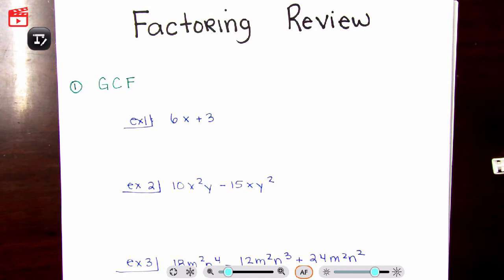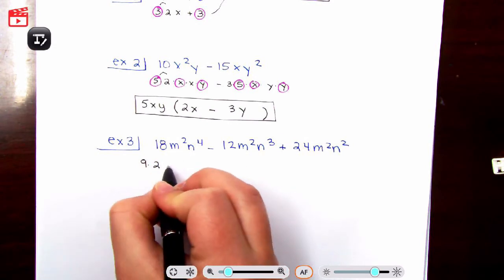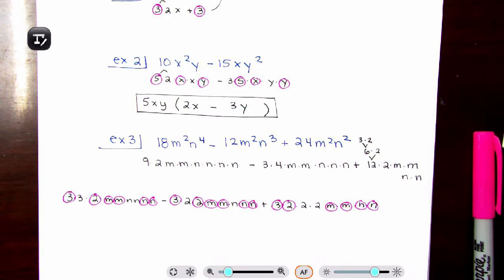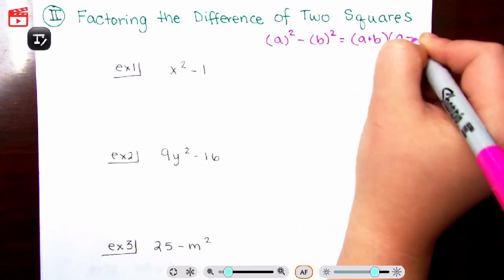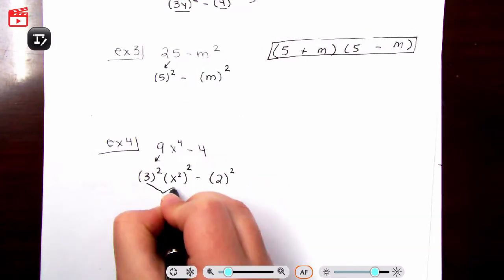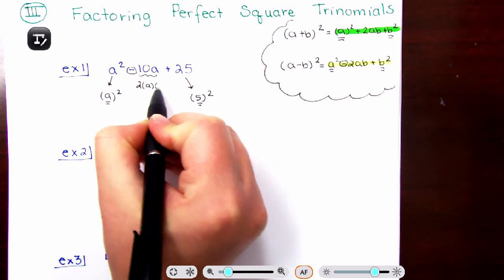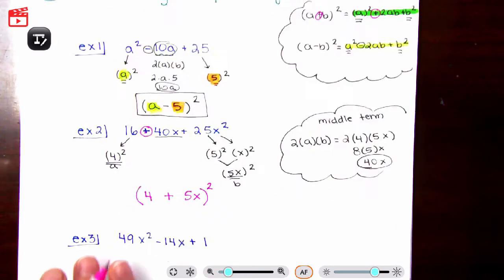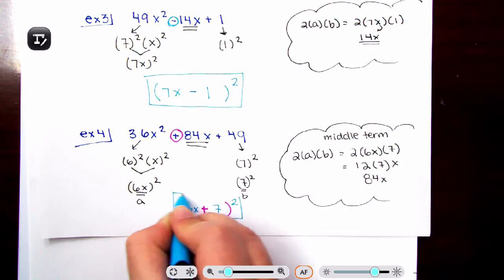Factoring Review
Hello Beautiful People! This video covers GCF, Trinomial, and special binomial factoring.